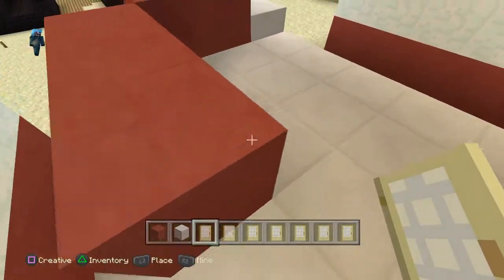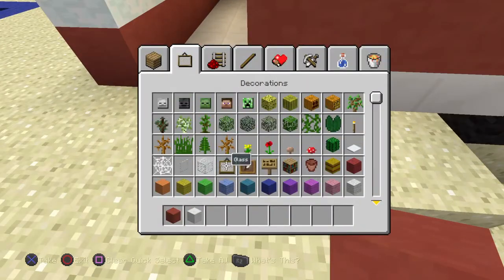Minecraft: part 6 building prison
Building prison